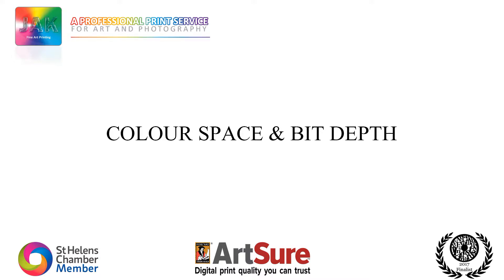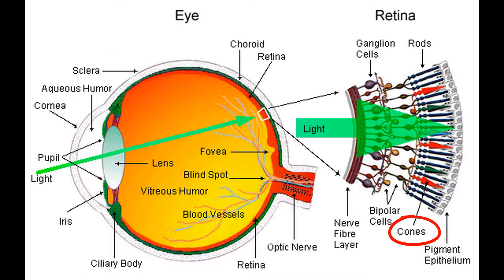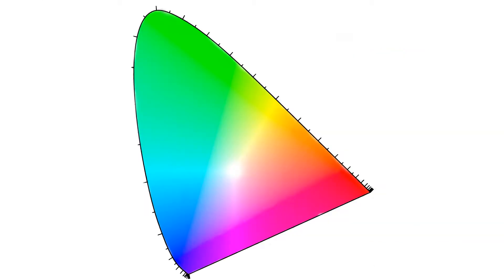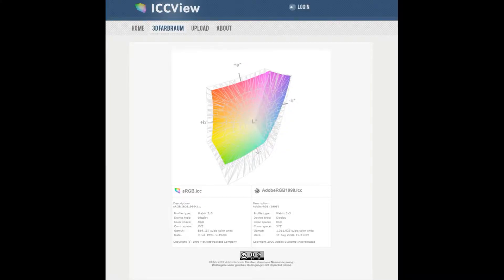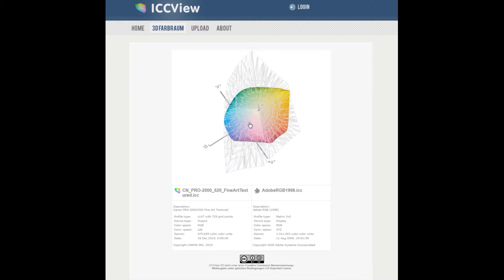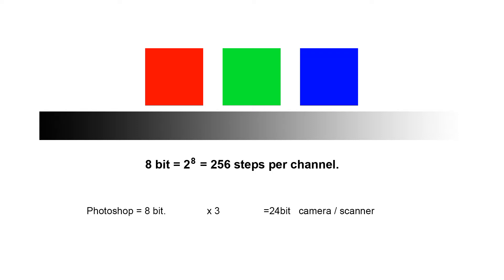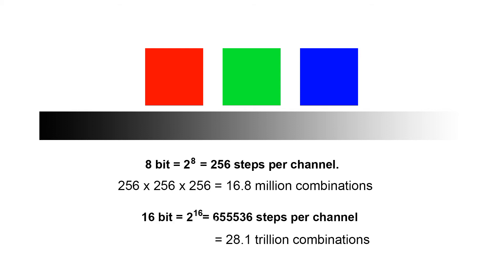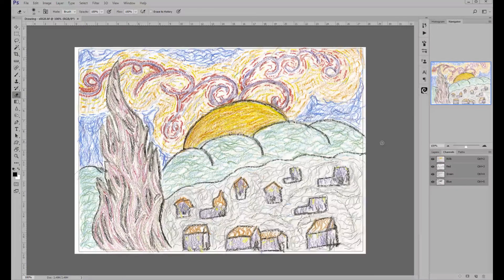Colour Space and bit depth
Introduction to colour space and bit depth.